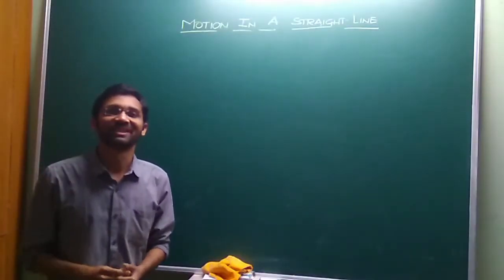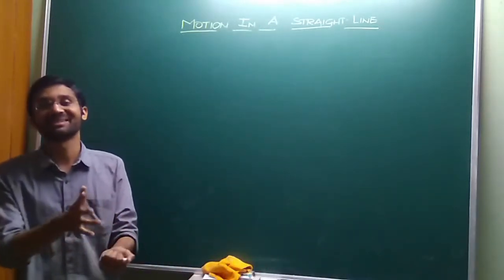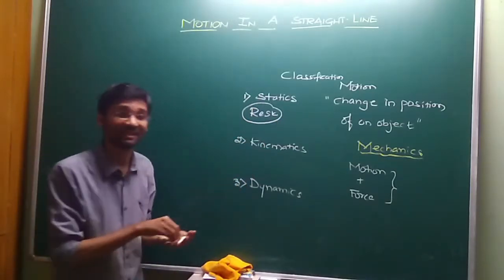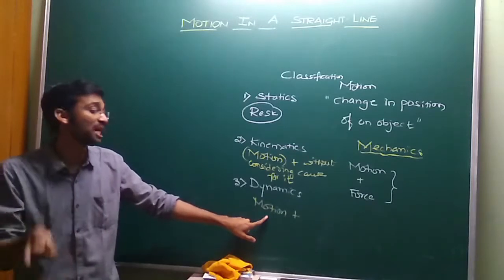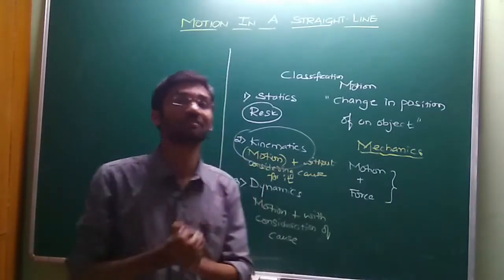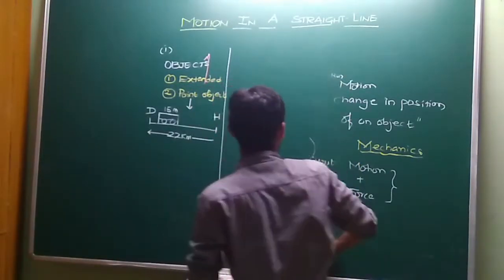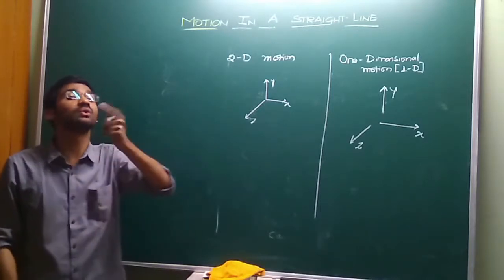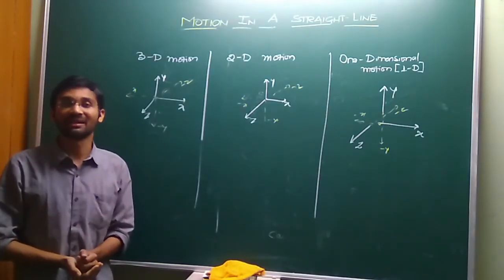01-MOTION IN A STRAIGHT LINE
CBSE class 11 ,12 and Karnataka PU I and PU II physics chapters in English and Kannada medium (language)
       Introduction to motion in a straight line, meaning of kinematics, dynamics,statics, study of motion in 1D,2D,3D